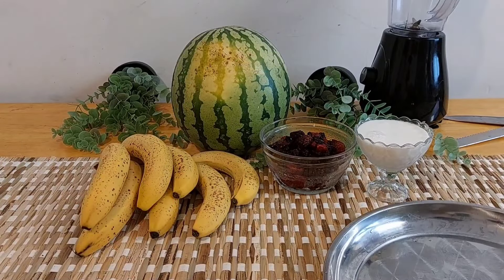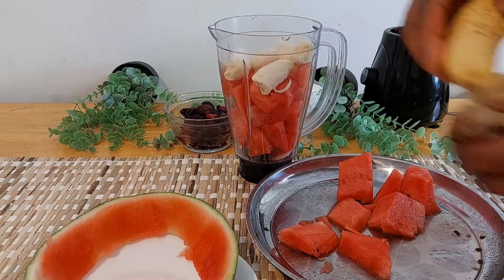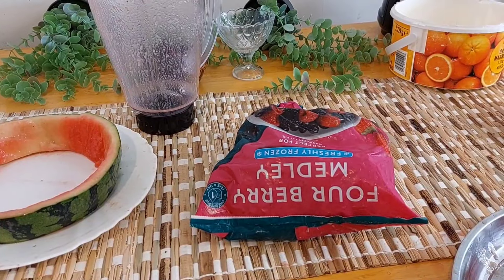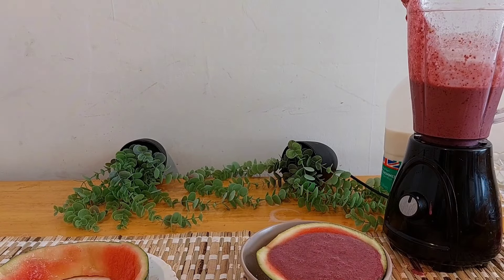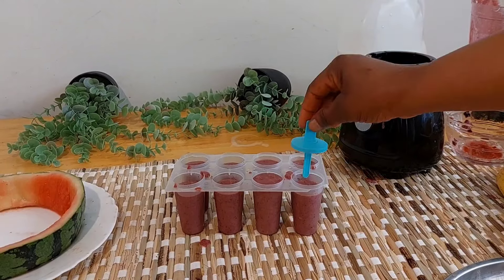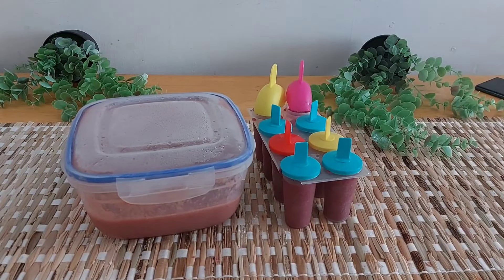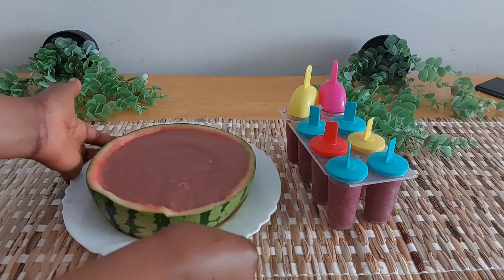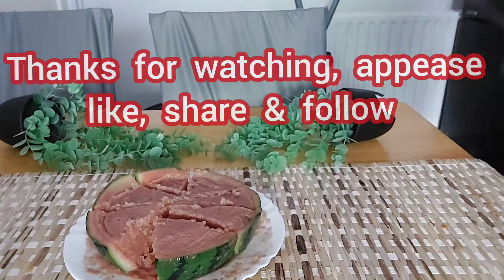How to make homemade watermelon lolly for sunny weather//summer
ASMR YUMMY Mukbang Plantain fufu and vegetable soup

Special greetings from De DJ's family.

This channel aimed to promote laughter, happiness, and a healthy lifestyle. We will meet these aims by creating fun activities, including village lifestyle, skits, short videos, eating challenges, pranks, games, cooking, and family programs that will make you laugh. The channel is suitable for adults and families. The channel will equally share ideas on maintaining a happy home.

 Our motor: Laughter and Happiness are free medicine for a healthy life.

Please 🙏 🙏 🙏 🙏 🙏 🙏  click to watch our Mukbang videos, and do not forget to hit the subscribe button and, of course, turn on your notification bell for instant video upload in this channel.

For other of our videos, including